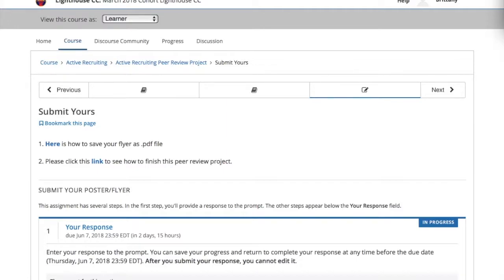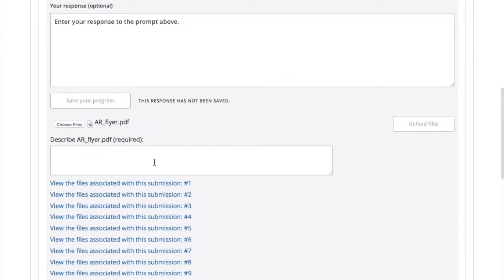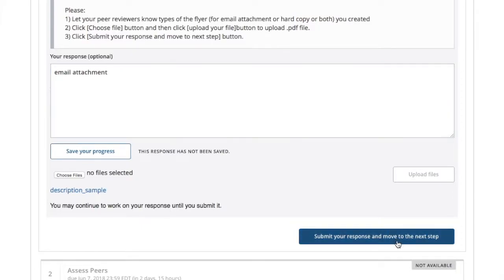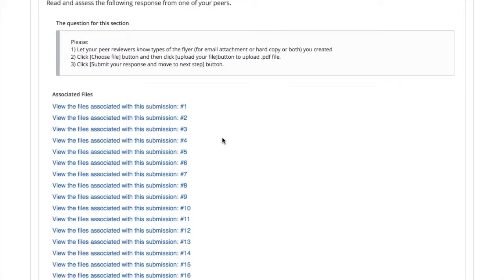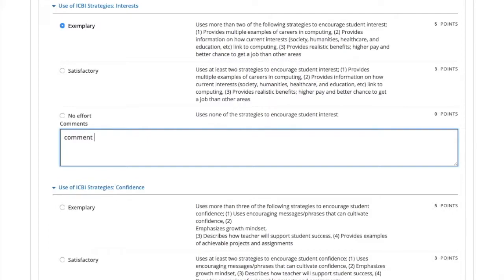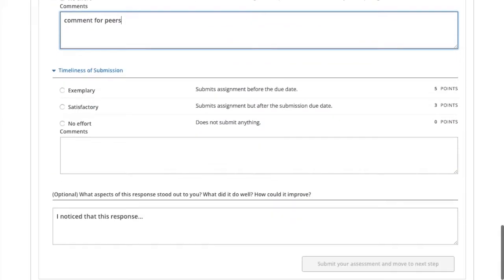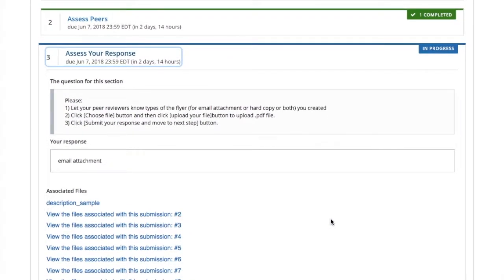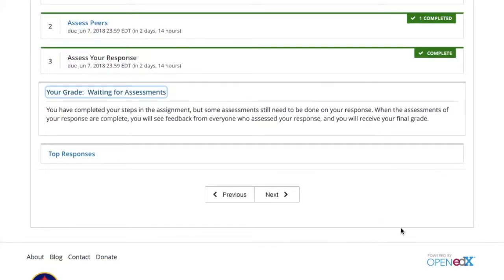Tutorial: How to Submit Peer Review Projects